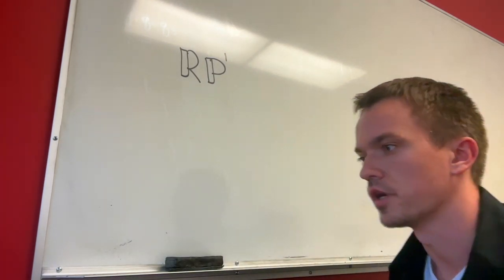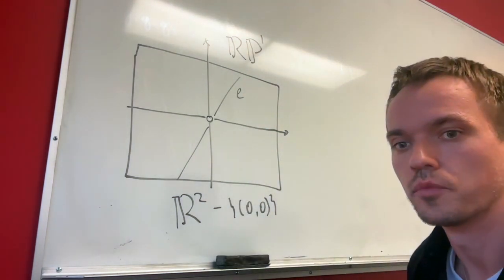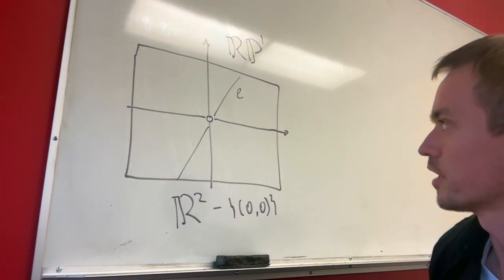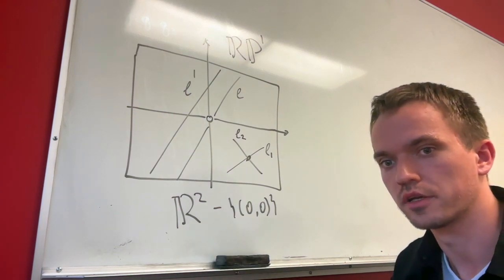What is the projective space RP1? Parallel Lines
Real projective space RP1 encodes the intersection of parallel lines at the infinity! In this video, we are going to discuss an intuition behind it.